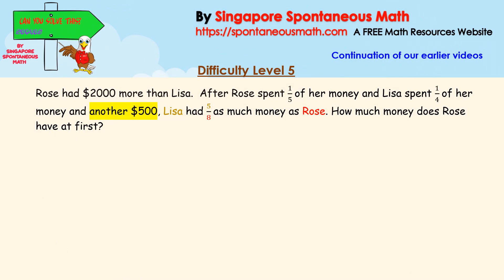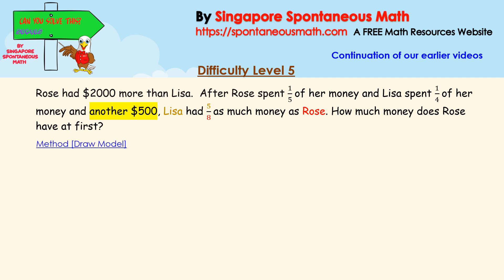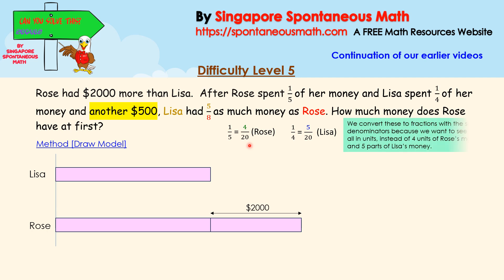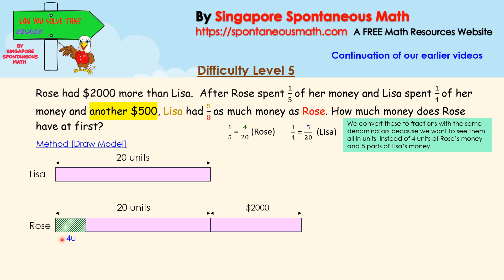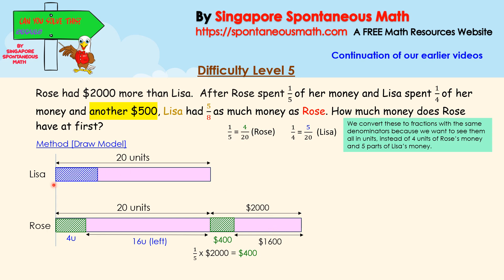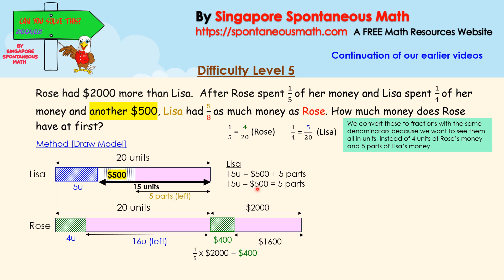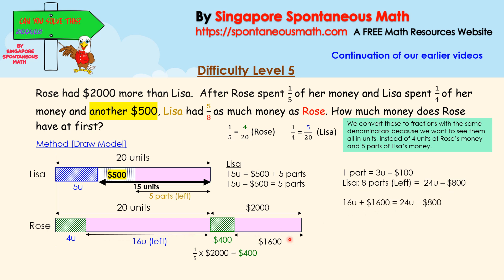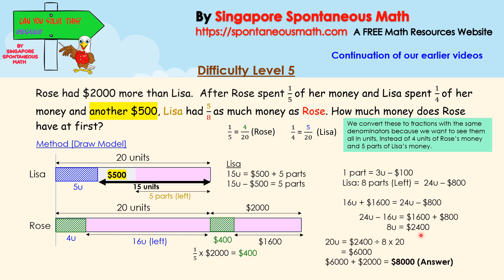Can you solve this Series Fractions-Difficulty Level 5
In this series of "Can You Solve This?", we would be exploring Word Problems on Fractions with Difficulty Levels ranging from 1 to 5 (and beyond).  Stayed tuned. These Word Problems are suitable for Primary 4 to 6 students.  Fractions, Ratios and Percentages are major topics (and they are closely related) in the Singapore Primary School Leaving Examinations (PSLE). Students taking the PSLE must have strong foundations in these topics to do well.